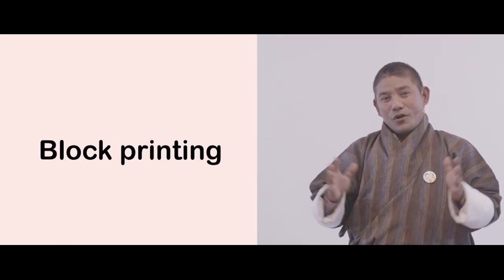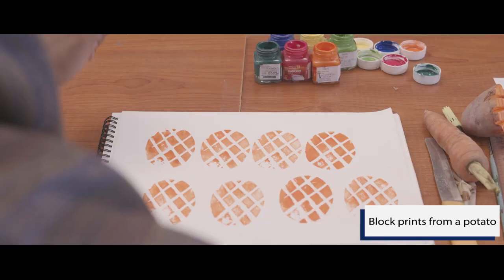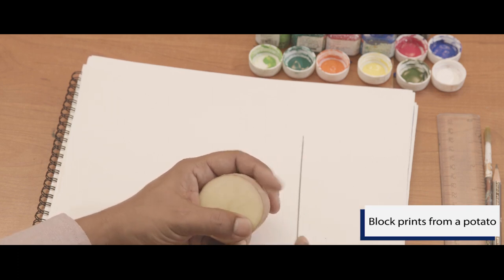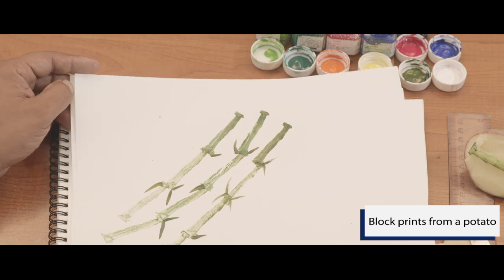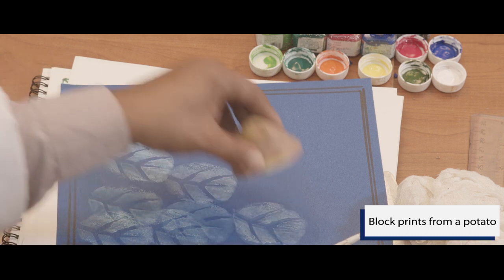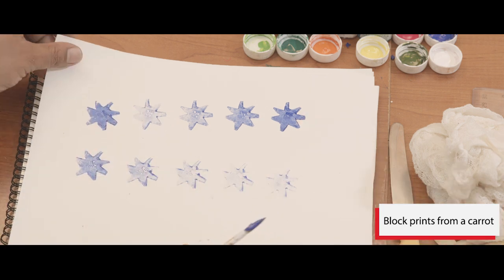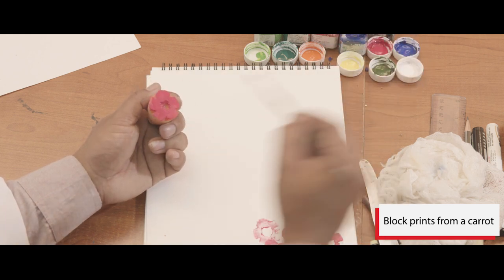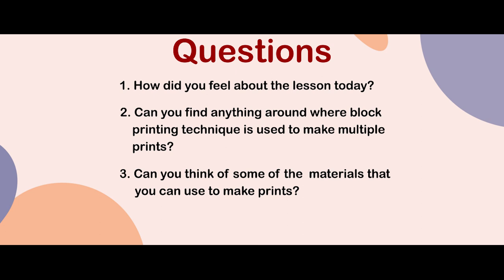Block Printing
Block printing for Key Stage I and II